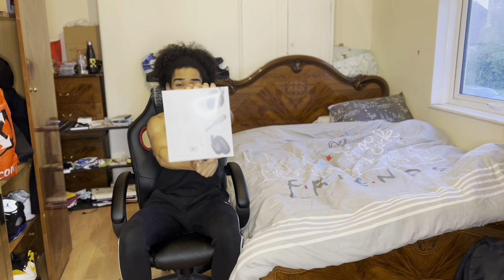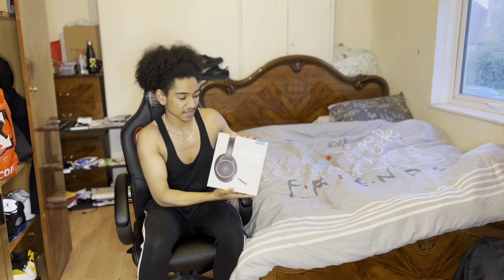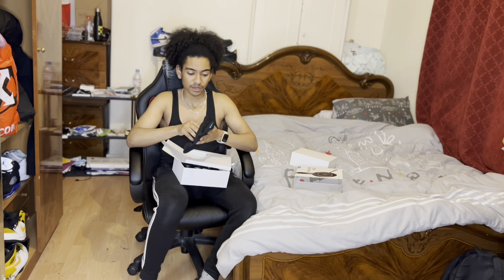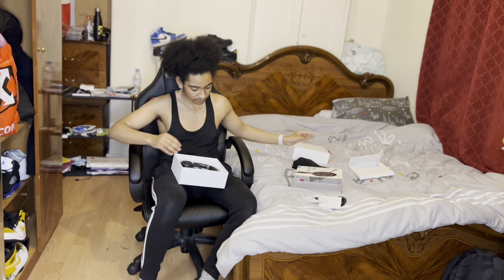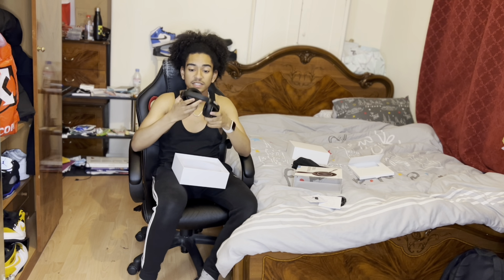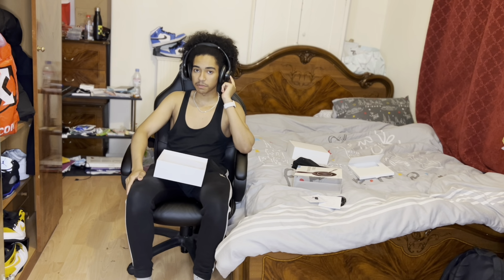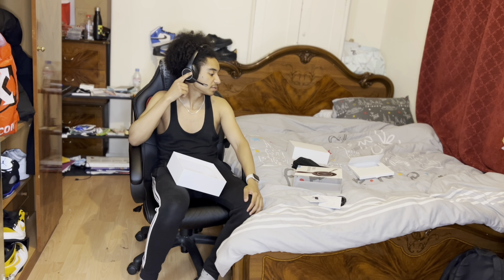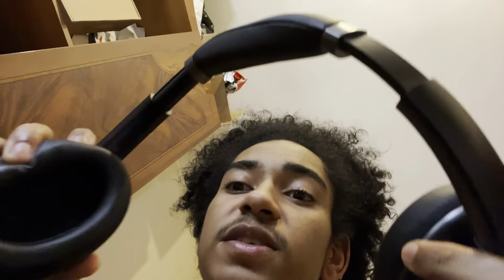eMeet Bluetooth Headset with microphone + Noise cancelling - Unboxing + Review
TikTok - imzy_official › @imzy_of...Imzy (@imzy_official) TikTok | Watch Imzy 's Newest TikTok Videos